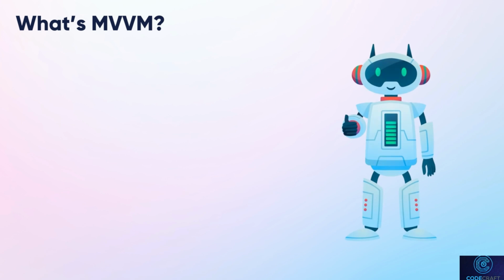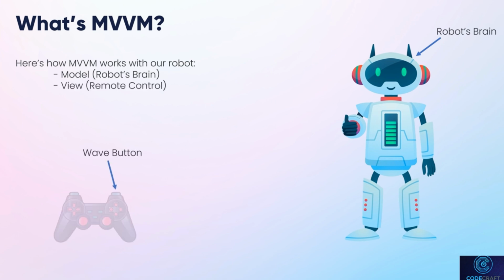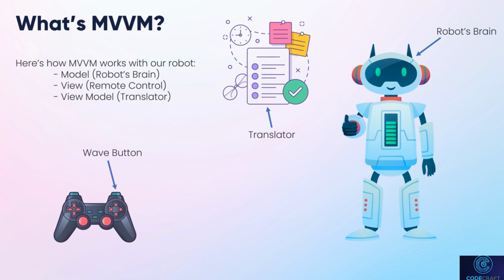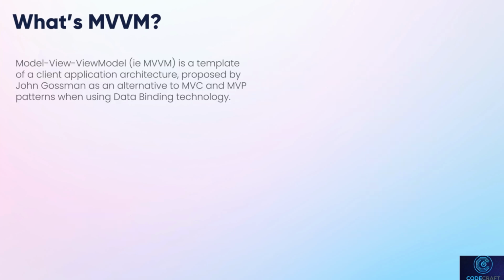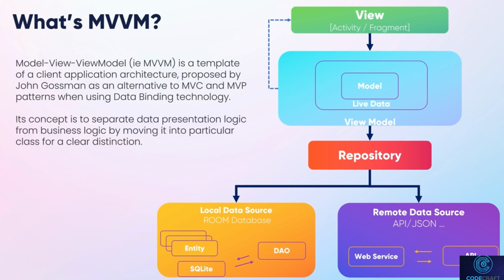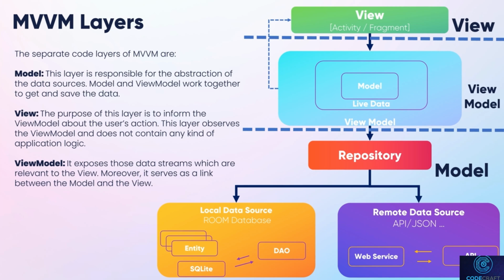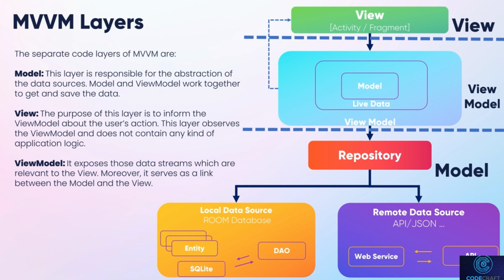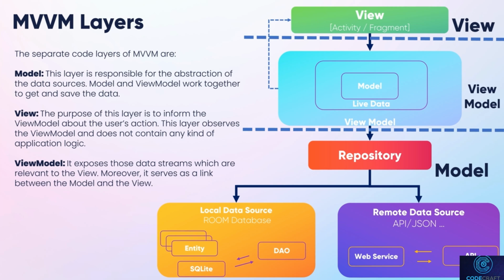(176) What is MVVM in Android? | MVVM Architecture Explained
In this video from The Complete Android Development Course, you will learn about MVVM (Model-View-ViewModel), one of the most popular and powerful architecture patterns used in modern Android application development.

MVVM helps developers build clean, scalable, maintainable, and lifecycle-aware Android applications using Android Jetpack components like ViewModel, LiveData, and Data Binding.

📚 In this tutorial you will learn:

What is MVVM in Android
Understanding Model, View, and ViewModel
Why MVVM is important in Android development
How MVVM improves app architecture
Introduction to ViewModel and LiveData
Data Binding basics in MVVM
Building lifecycle-aware Android apps
Separating UI logic from business logic
Best practices for modern Android app development

By the end of this video, you will clearly understand how to use MVVM professionally in real-world Android projects.

Android Development
Java Programming
Flutter Development
Firebase
Graphic Design
Video Editing